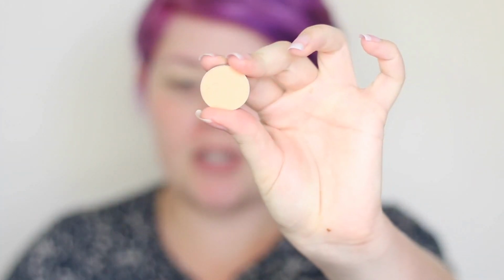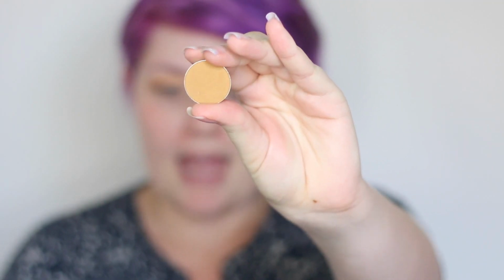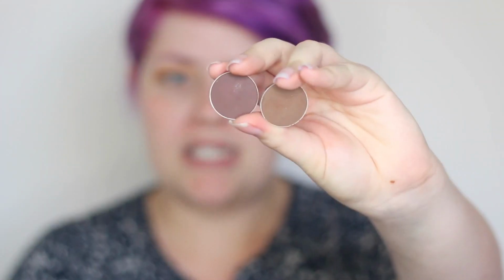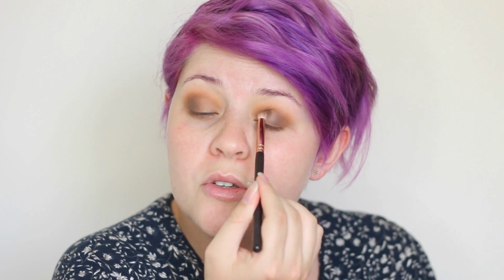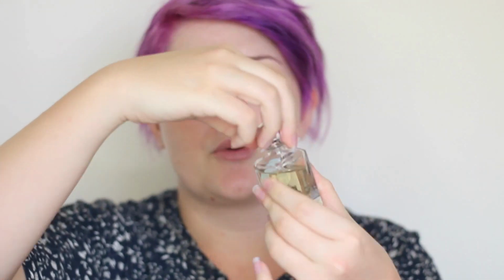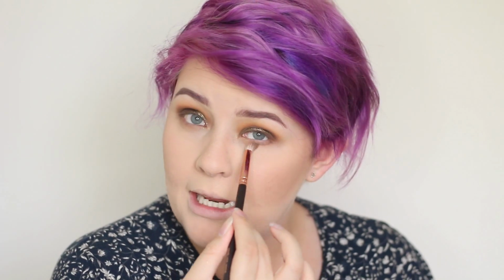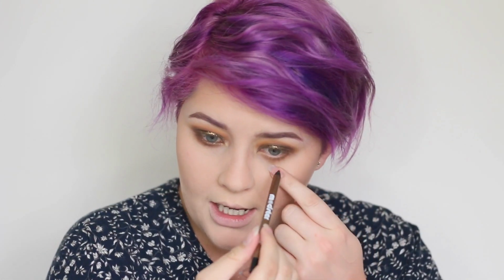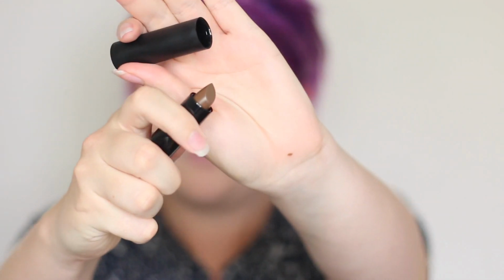Grunge Makeup Look • TUTORIAL • MUSTARD GRUNGE MAKEUP LOOK w/ NEW STUFF FROM LIT + MELT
Hello!

This look is one of my favourite looks I have ever done. I adore the mustard grunge look and I want to show you how I got it!

Lit Cosmetics Liquid Metals in Crave Gold + Clearly Liquid Glitter
Melt Cosmetics Old Fashioned Lipstick

Let me know what you think belowwwww!